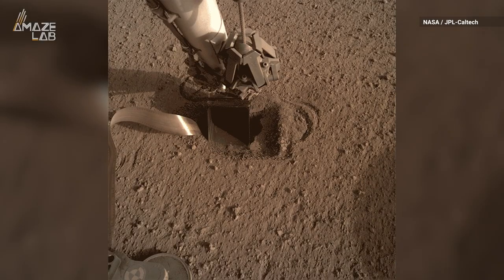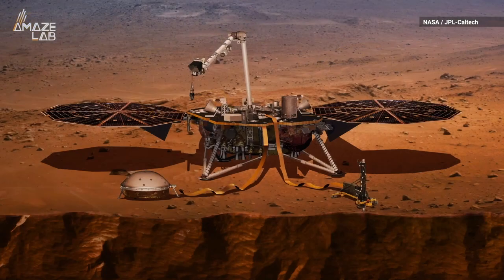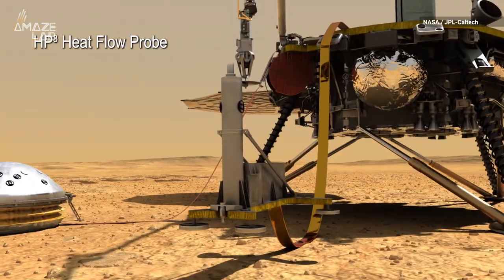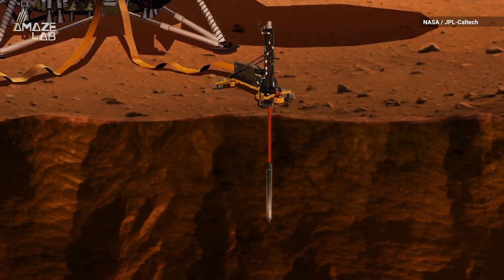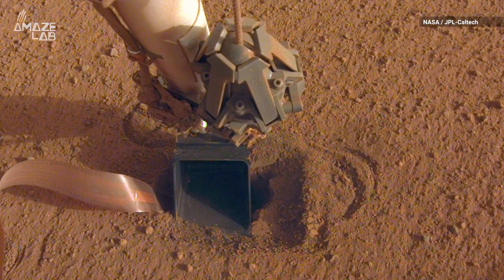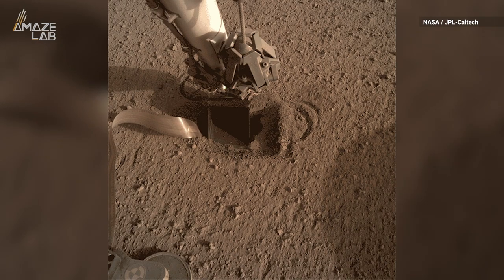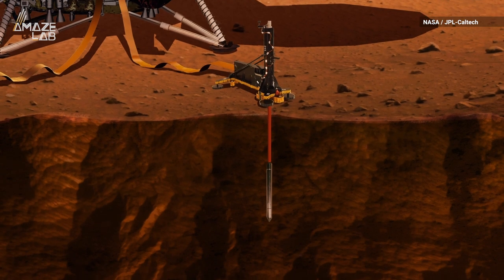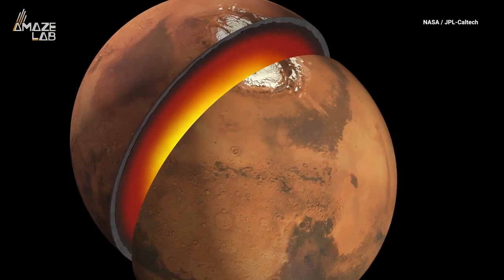Good News for NASA’s Mars Mole! It’s Officially “Dug In”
“The scraping was a complete success! The scrape was much more effective than expected and the sand filled the pit almost completely. The Mole is now covered, but there is only a thin layer of sand on the back cap,” said DLR scientific director Tilman Spohn in a recent update.